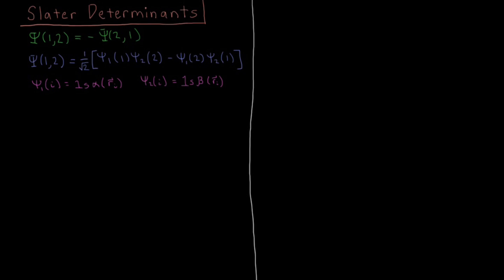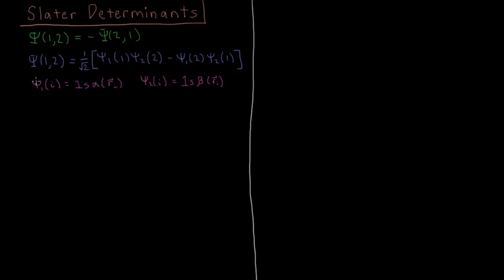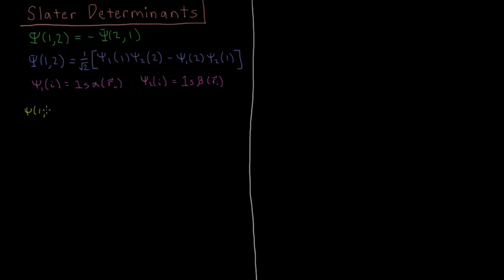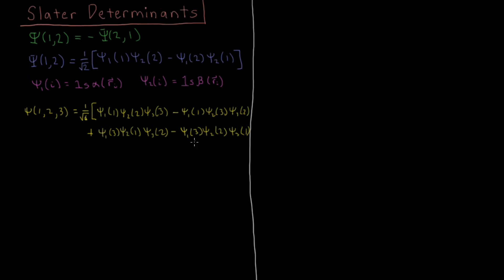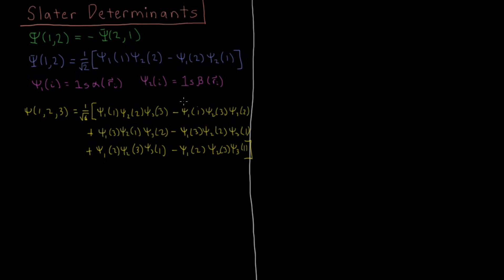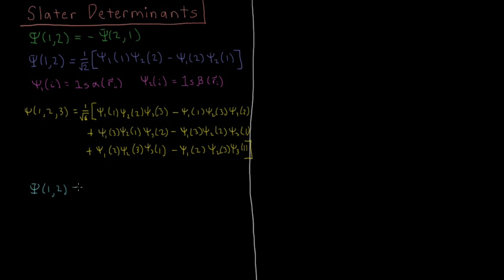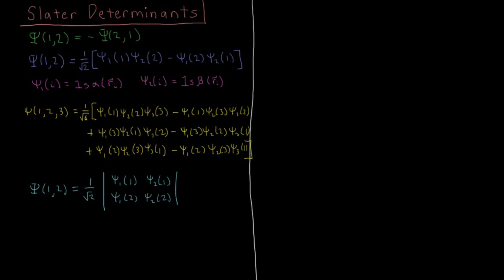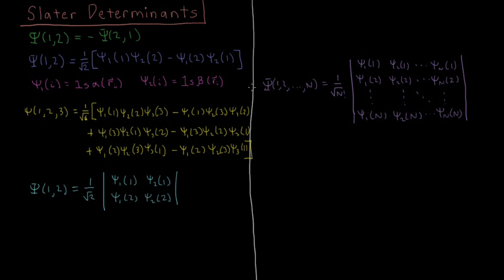Quantum Chemistry 9.6 - Slater Determinants (Old Version)